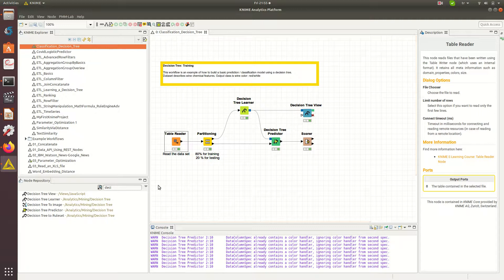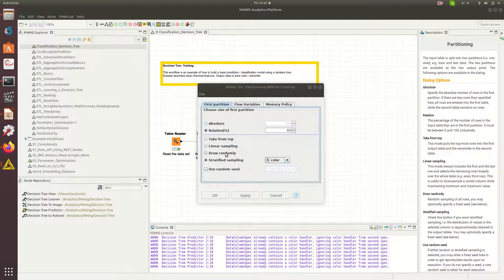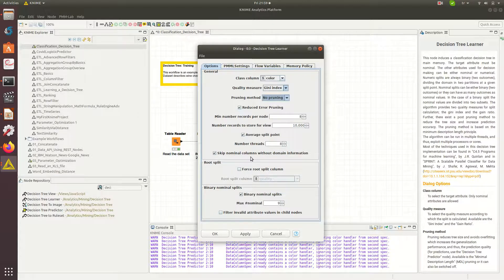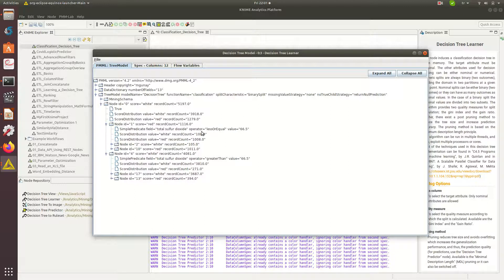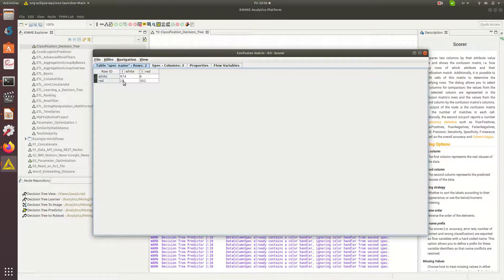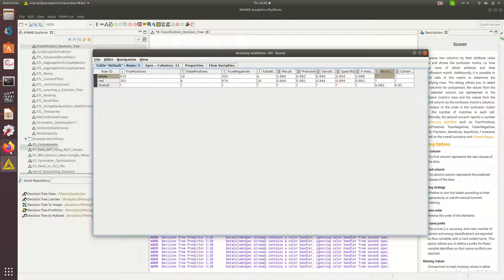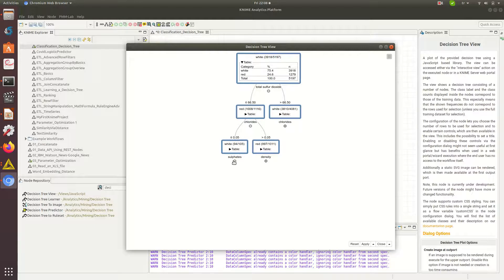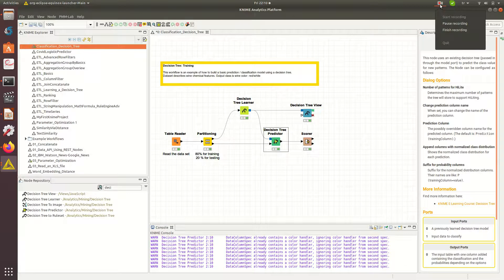Basic Classifier using Decision Tree with Knime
I have demonstrated how to use Decision Tree Learner and Predictor of Knime for constructing a model of a basic classifier.